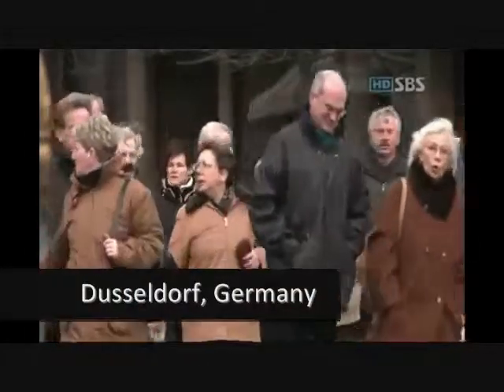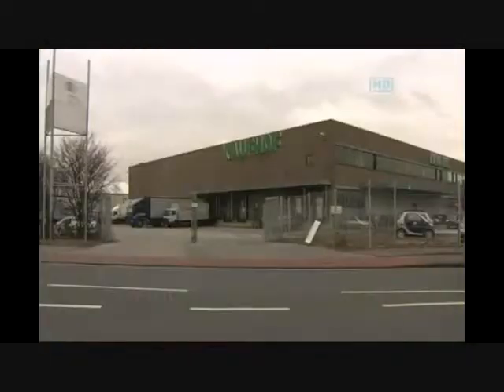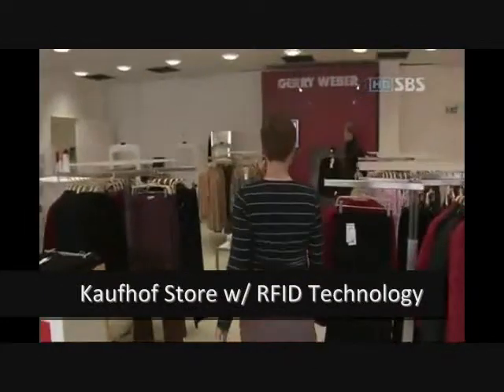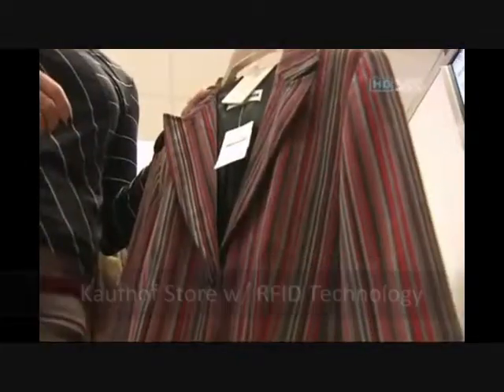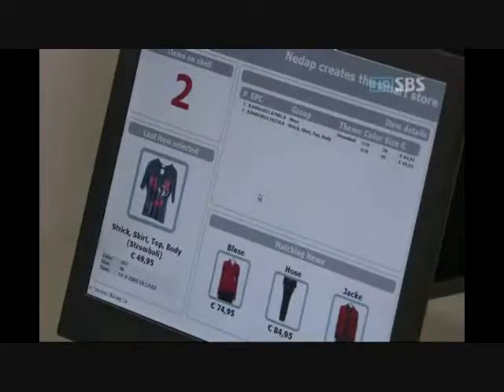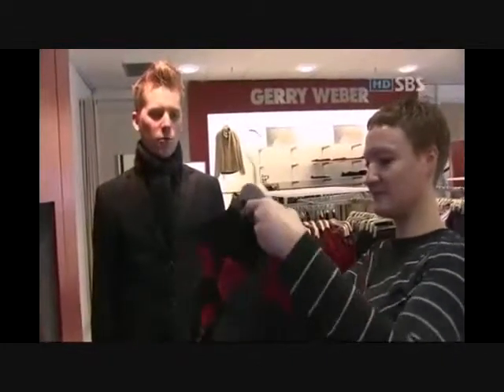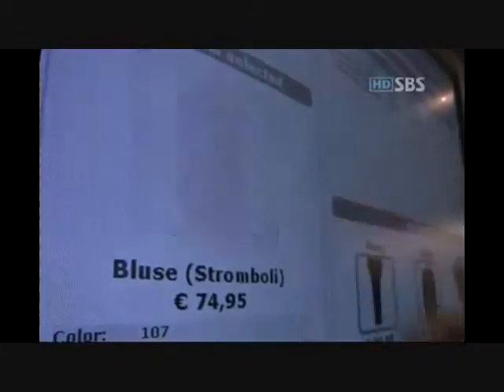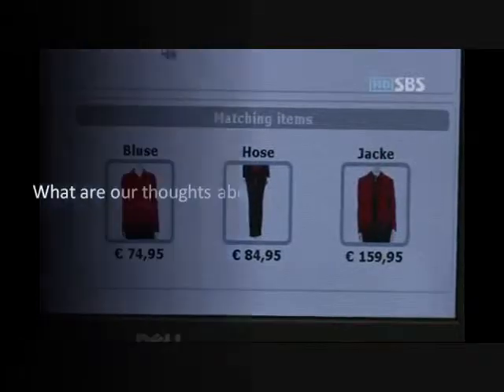Well...the Future is Right Here- "Ubiquitous Environment"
This is a video clip that talks about the use of RFID chips in the ubiquitous environment. This was created by Insung Baek, Yong Woo Jung, and Woong Hee Lee, students in the School of Hotel Administration at Cornell University.